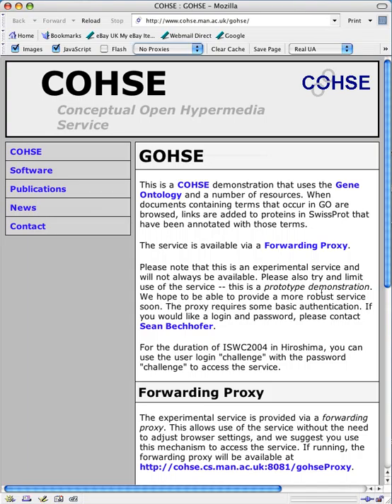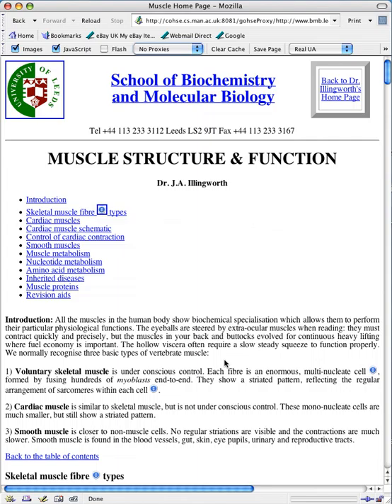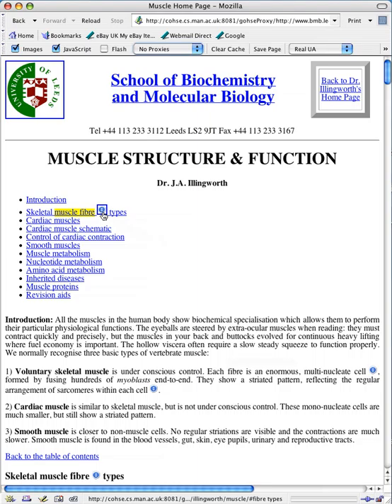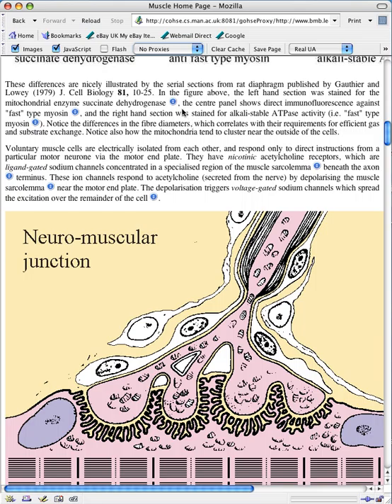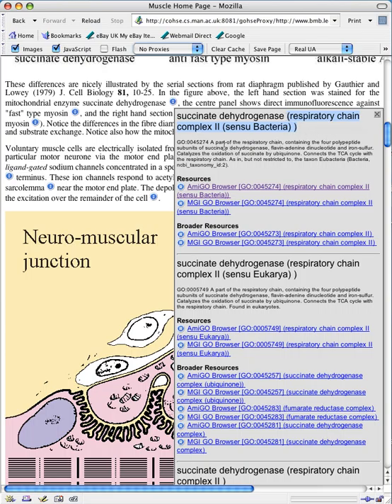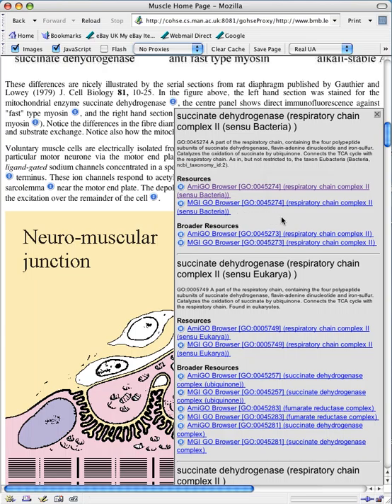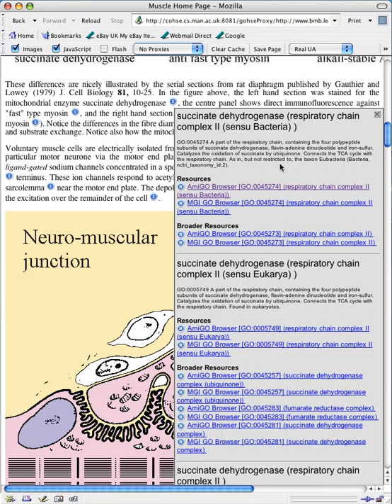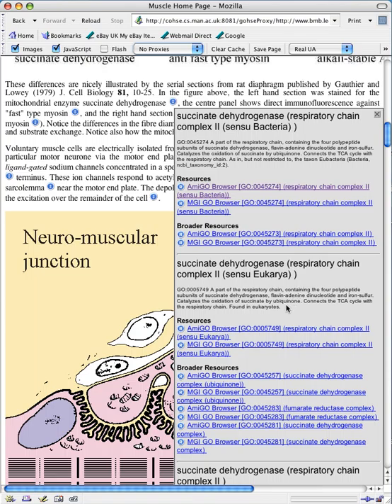Conceptual Open Hypermedia Service implementation for the Gene Ontology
A demonstration of the Conceptual Open Hypermedia Service (COHSE) using the Gene Ontology.